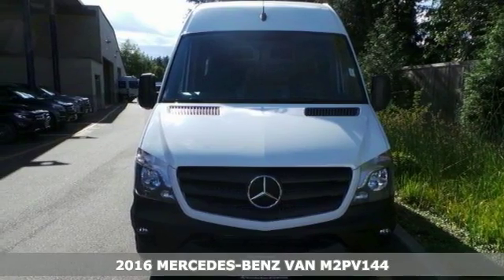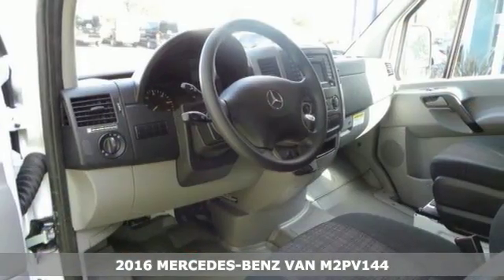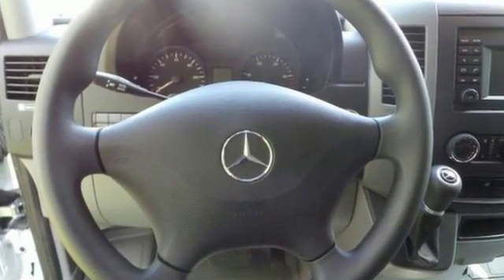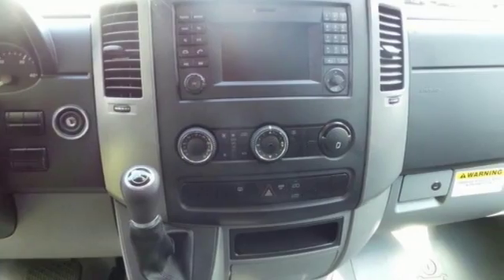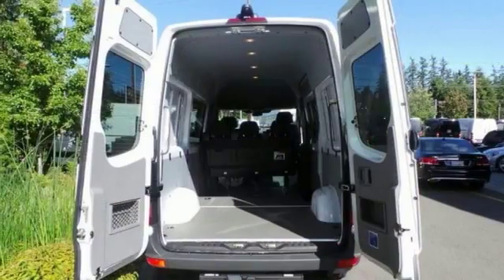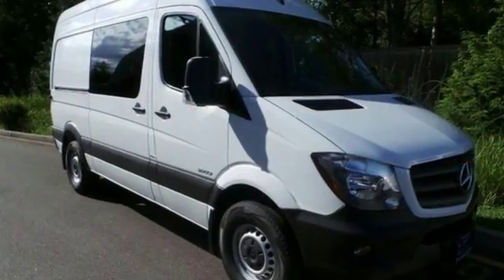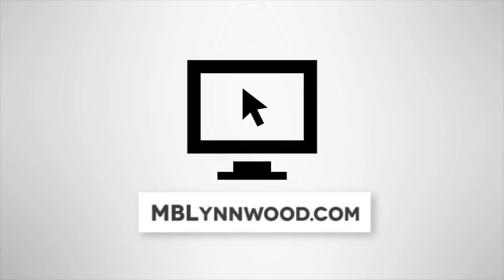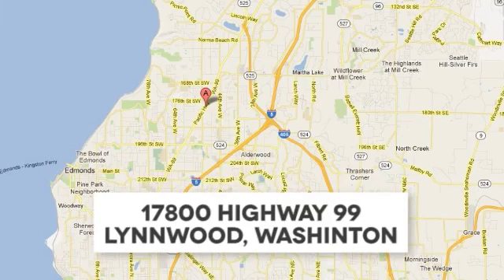New 2016 MERCEDES-BENZ VAN M2PV144 Lynnwood WA Seattle, WA S6127 - SOLD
Year: 2016
Make: MERCEDES-BENZ VAN
Model: M2PV144
Engine: Cyl.
Color: ARCTIC WHITE
Interior: TUNJA BLACK UPHOLSTERY
Stock #: S6127
VIN: 8BTPE7DD1GE122166

Address:
17800 Highway 99